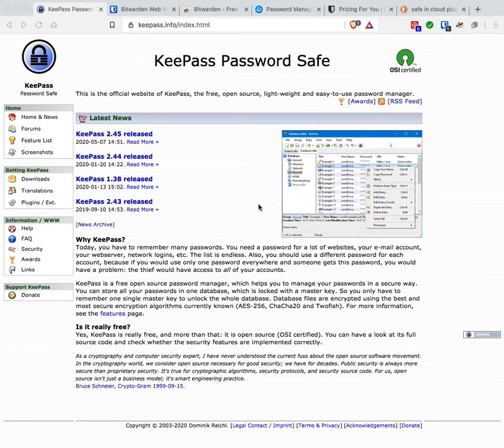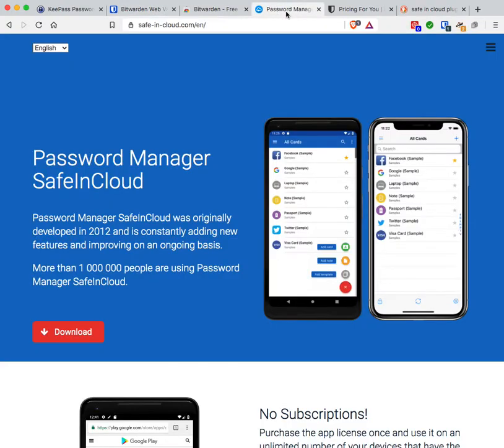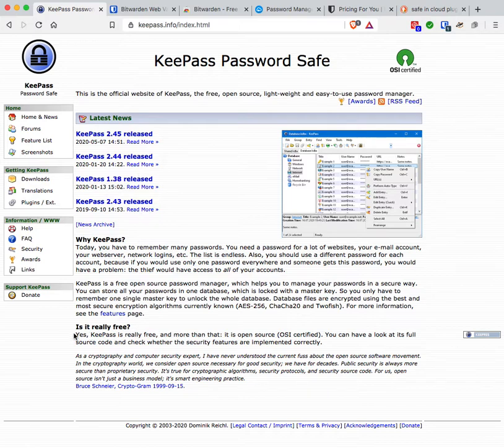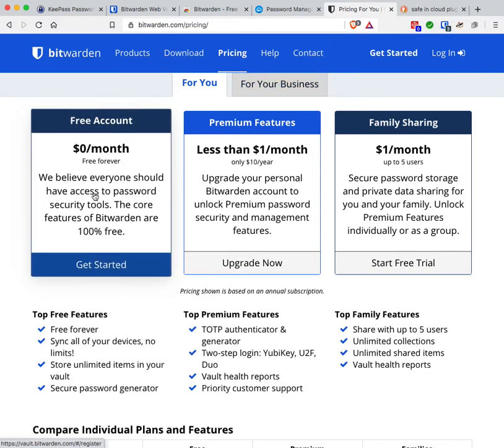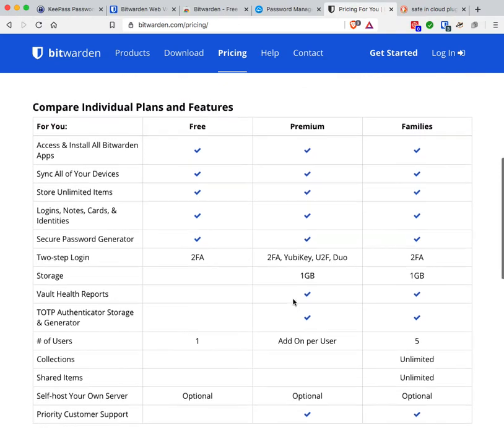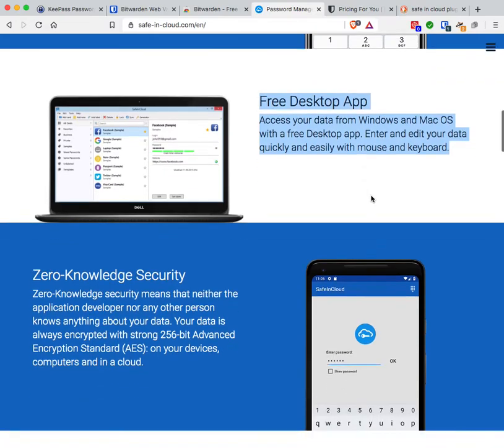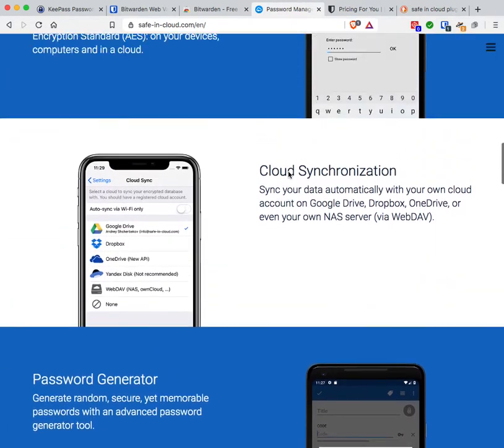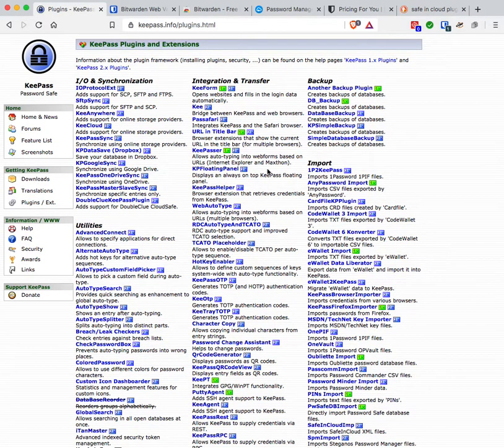How to Backup Safe In Cloud or Bitwarden to Keepass XC or X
Summary of steps:
1) from SIC - export XML (json or csv in Bitwarden)
2) In Win PC - open KP (version 2x) and delete all entries
3 ) Check in KP SIC plugin
4) Import - XML from above into KP via sic plugin
5) Save DB; then check in KPxc have duckduckgo enabled in security and download favicons.
All Done!